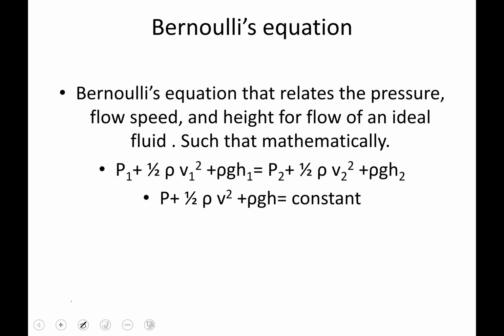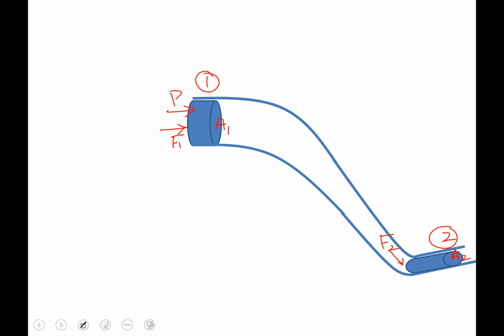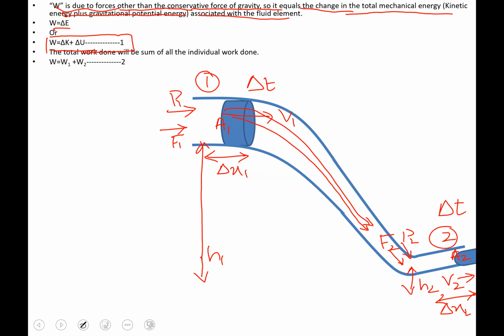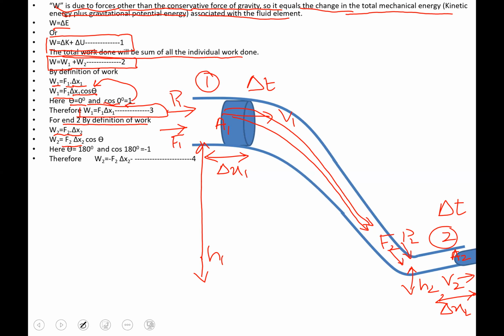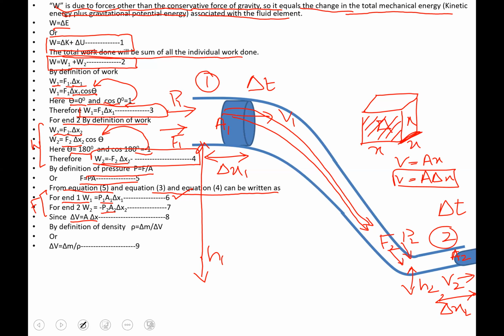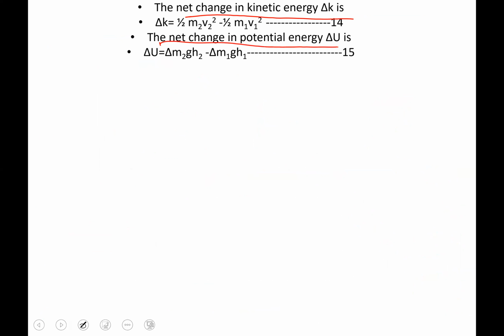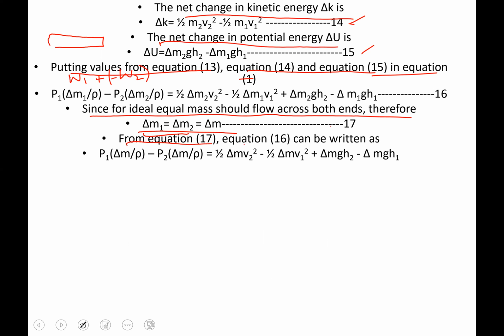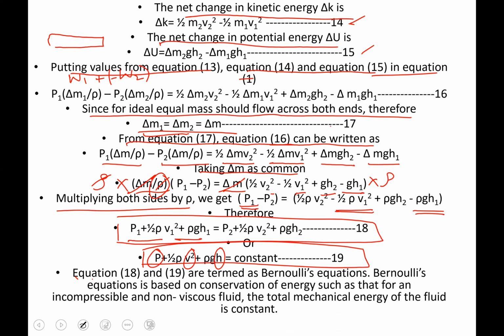How to understand the Bernoulli's Equation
Students will be able to understand Bernoulli's Equation